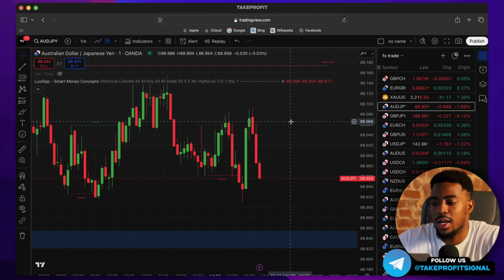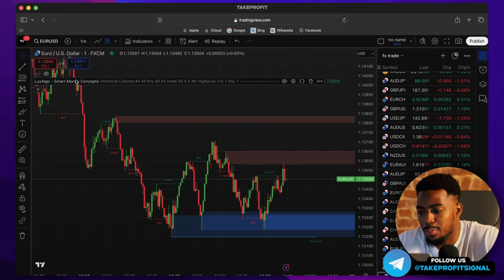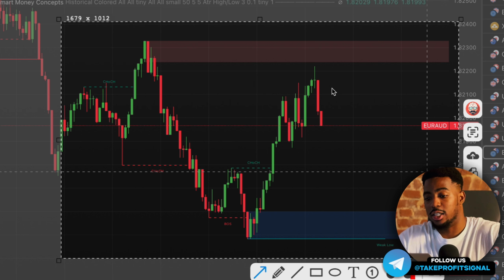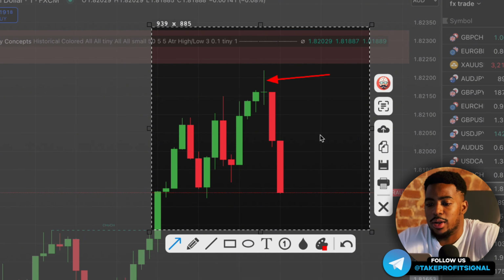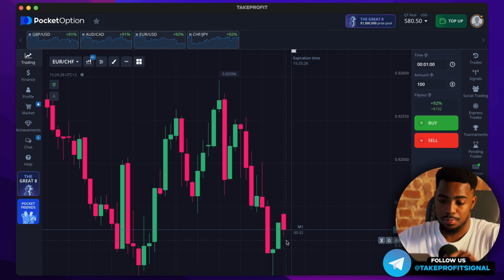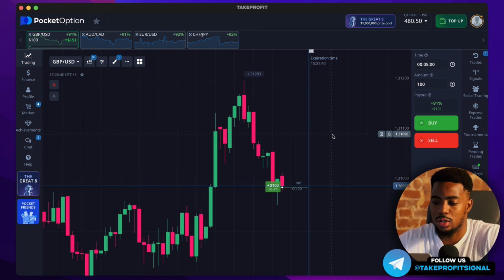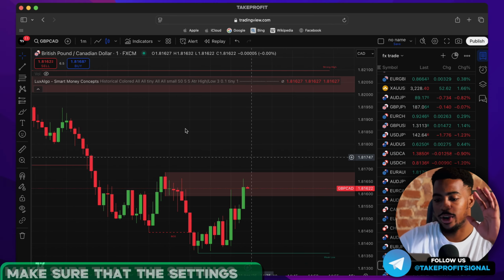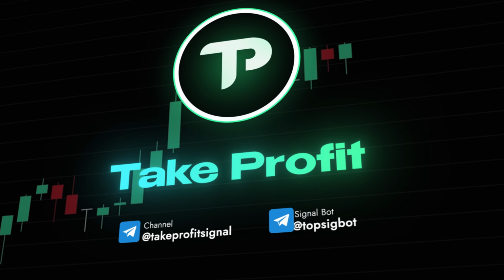Why I Won Every Trade Today (Best Indicator Setup)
Today, I opened 10 trades. All of them closed in profit. No losses. No luck. Just a clean, repeatable setup using one of the most powerful indicators available on TradingView — integrated with the Pocket Option platform. 💬 Want the free signal bot I used?

In this video, I’ll show you exactly how I used this indicator to spot high-probability entries in real time. Red zones = resistance. Blue zones = support. A long wick into a zone? That’s a signal. A breakout with momentum? Another confirmation. Combine that with candlestick patterns like the evening star or bullish hammer — and you’ve got a system that works.

I started with just $400 on a test account, connected my free signal bot, and let the strategy do the work. The result? Over $250 in profit — all from logical, rule-based trading, not random guesses.

But the real secret — the one thing that made the difference — I’m saving for the end. It’s not the indicator itself. It’s how and when you enter. If you’re still trading before the candle closes, you’re risking everything on a move that might reverse in seconds. I’ll show you the one simple trick that helps you avoid fake breakouts and enter only when the signal is confirmed.

This isn’t about hype. It’s about execution. Whether you’re new to binary options or looking for a better edge in 2025, this setup can work for you — if you follow the rules.

⏱️ TIMESTAMPS:
00:00 — Why this strategy gave me 100% win rate today
00:30 — Starting with $400: live trading on Pocket Option
01:10 — How to add Smart Money Concept on TradingView (step-by-step)
02:38 — First trade: short at resistance with a long upper wick
03:59 — Signal bot alert: live copy of a winning trade
05:14 — Following the bot: quick entry on a 5-minute signal
06:18 — The most important rule: wait for the candle to close
07:24 — Better entry using a trendline + indicator zone
08:32 — Final trade: riding the trend after a clean breakout
09:09 — Final result: 100% win rate, total profit revealed